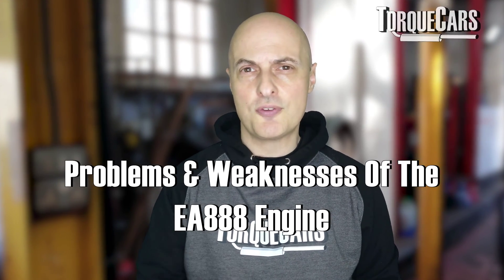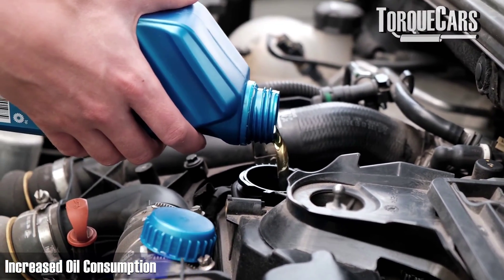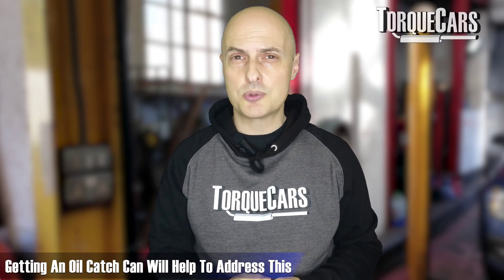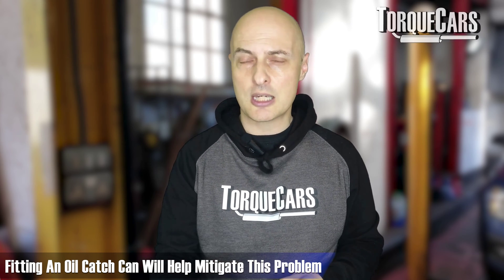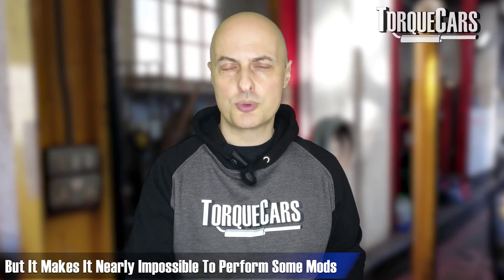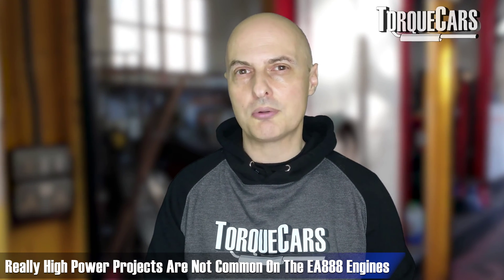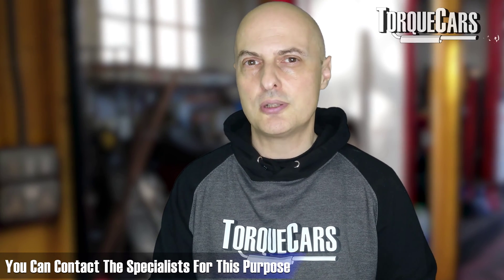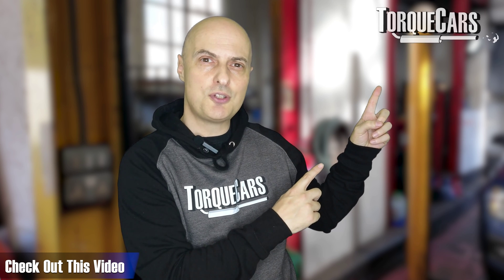VW Audi 1.8 & 2.0 TSi TFSi E888 (2011-) Is It Now Problem Free?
A look at the new 2011 EVO version of the 1.8 and 2.0 TSi TFSi from the VW Audi group. The new EA888 gen 3 revision offers many clever design revisions over previous versions, so we take a deep dive into the common problems and see if the VW group have finally fixed many of those old nagging problems that cropped up on older engines.

In this video we look at the risk of carbon build up in the head and how this was reduced with the new engine design, egr problems and revisions made to the head to aid a faster warm up and aid reliability long term

Let me know in the comments if you have found any problems on yours and this will help us compile a list of trending issues and help identify and warn others about any potential faults or weak spots on this engine.